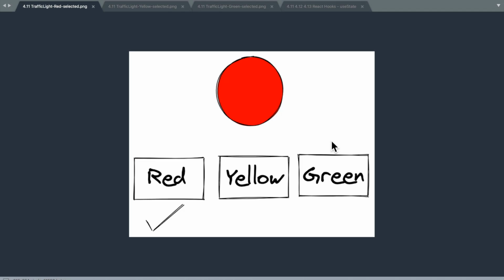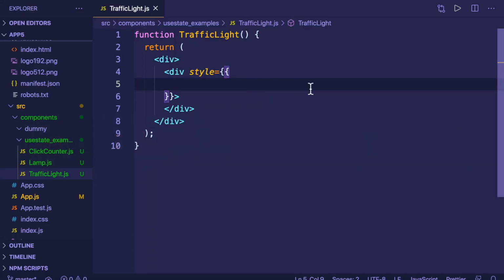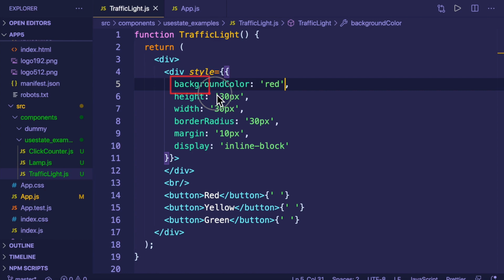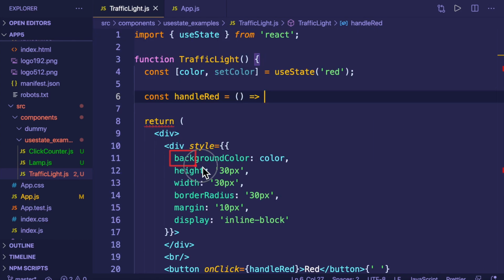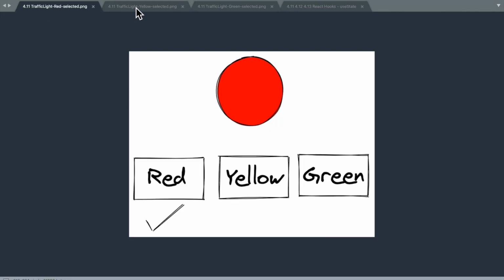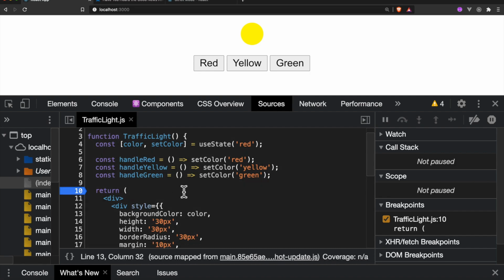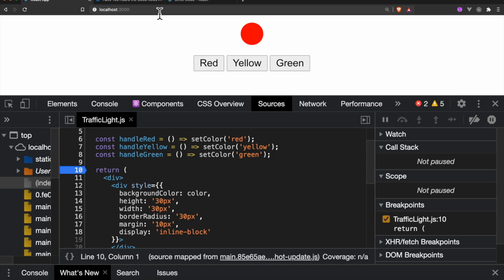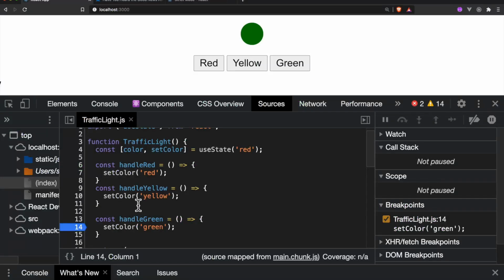4.13 useState React Hook - III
useState React Hook - III